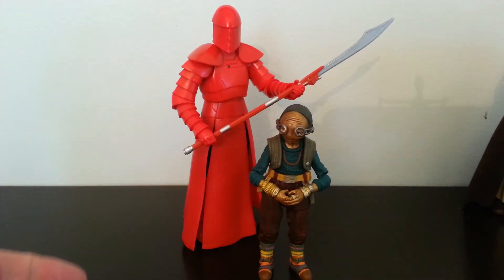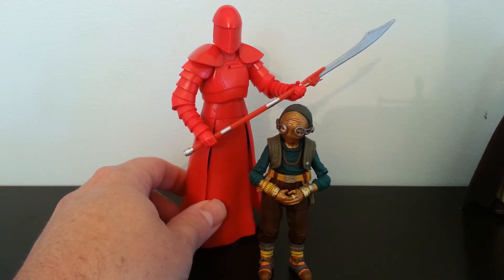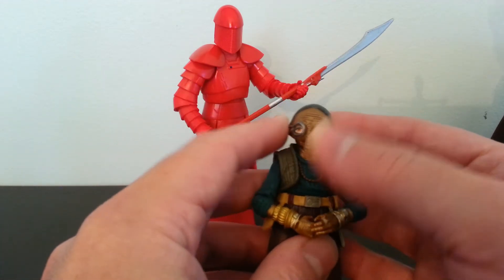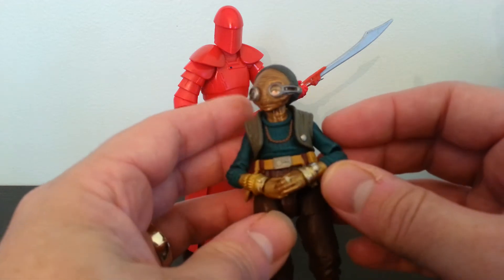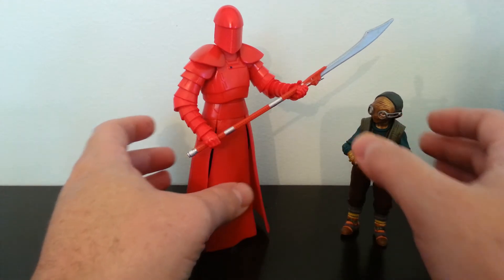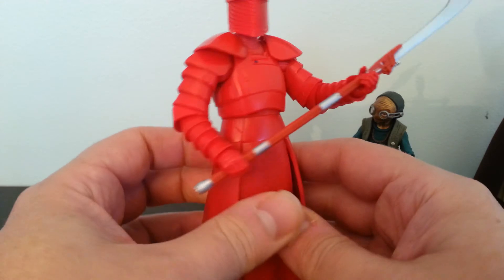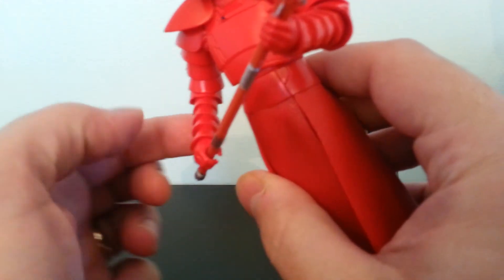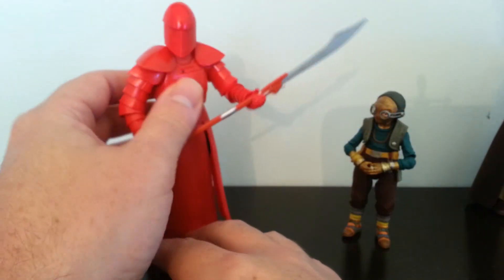Star Wars Black Series Maz Kanata & Elite Praetorian Guard Articulation Update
I'd like to formally apologize to the Praetorian Guard's elbows.